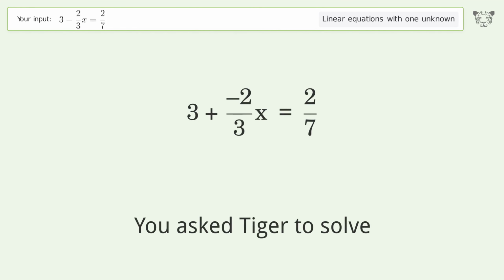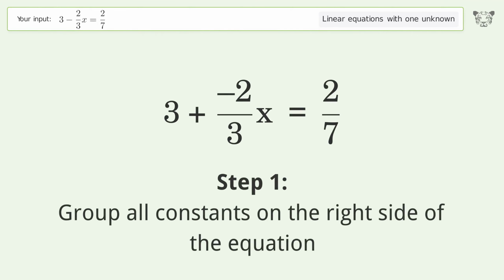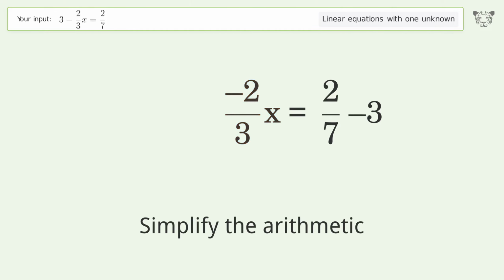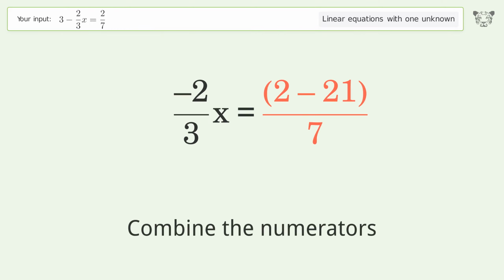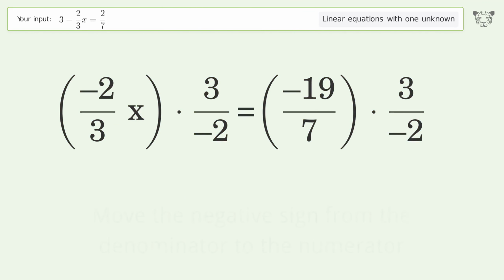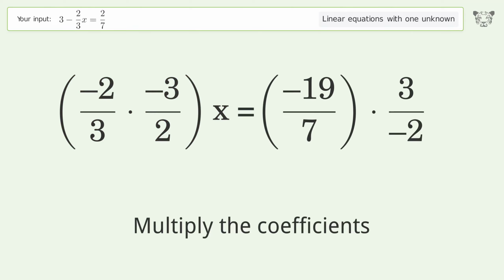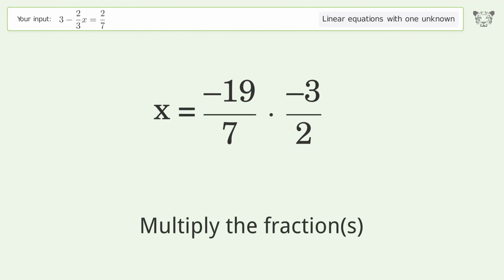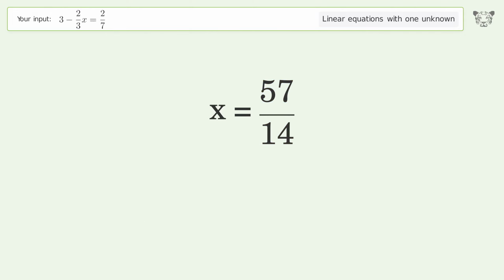Linear equation with one unknown: Solve 3-2/3x=2/7 step-by-step solution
for a step-by-step and more tips and tricks for dealing with linear equations with one unknown.